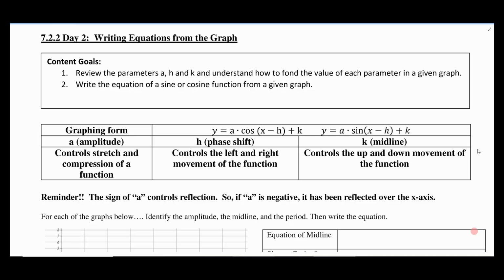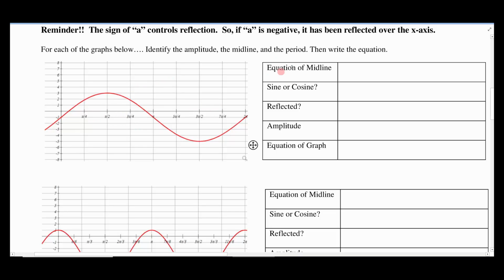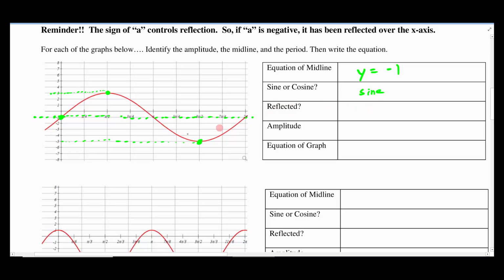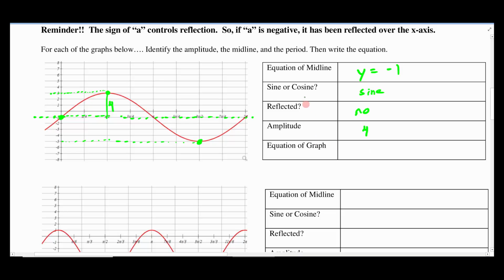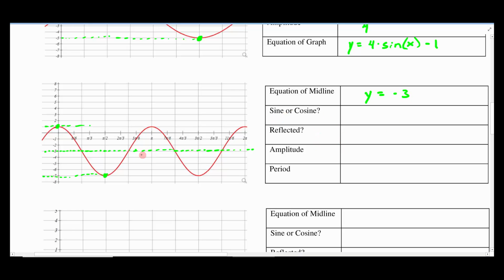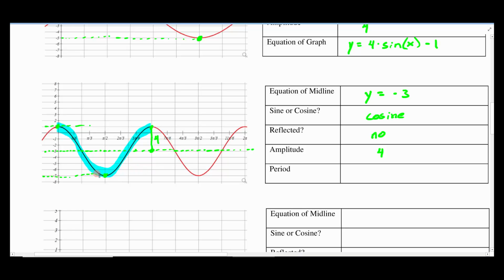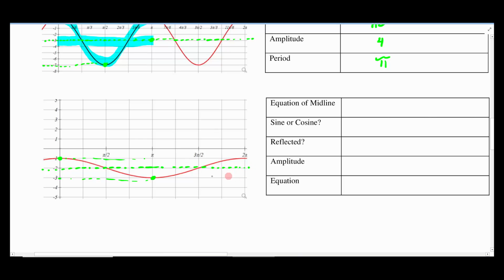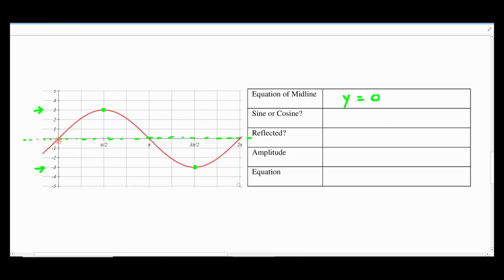Lesson 7 2 2 Day 2 Writing Equations From a Graph